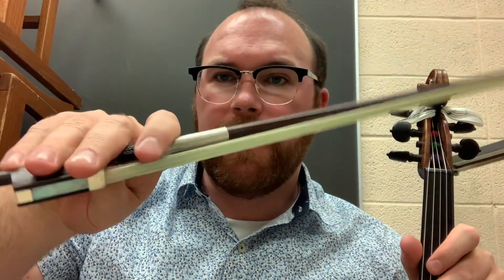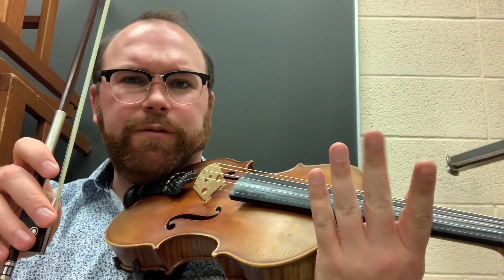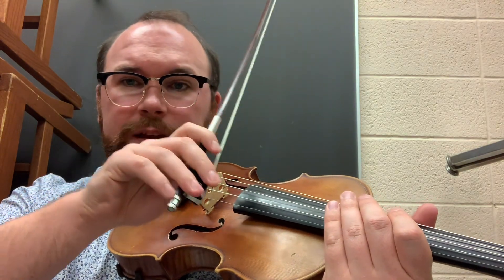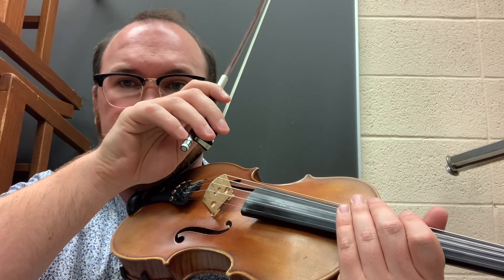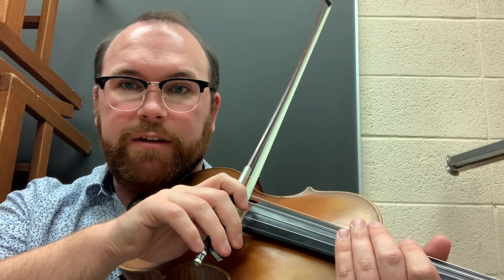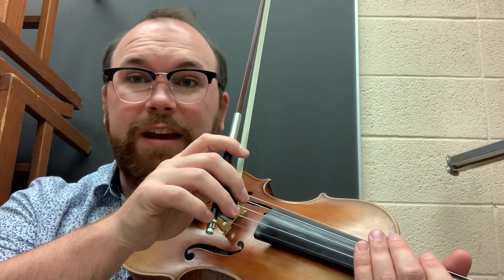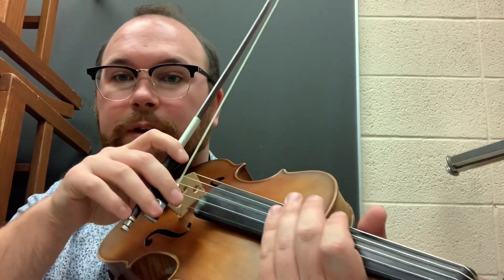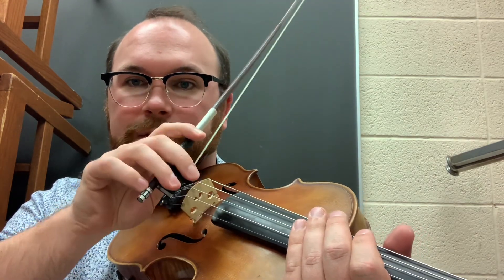How to Chop!